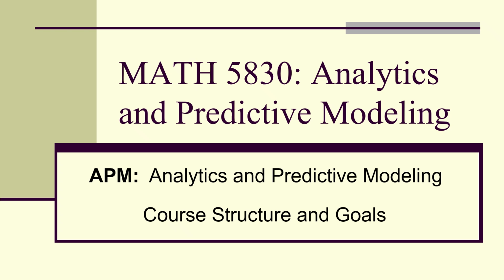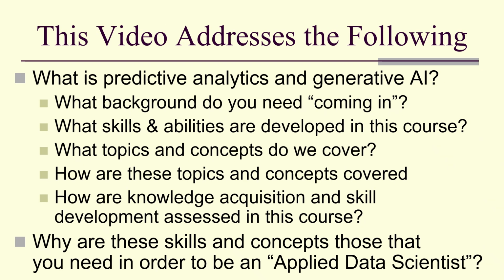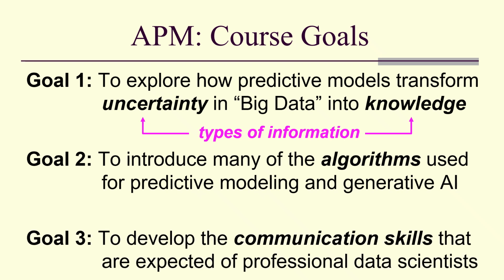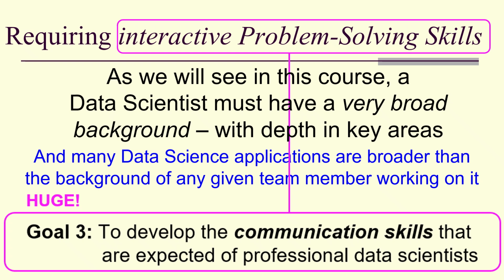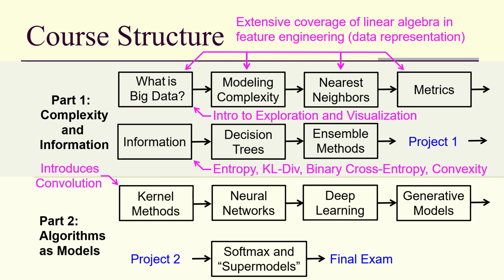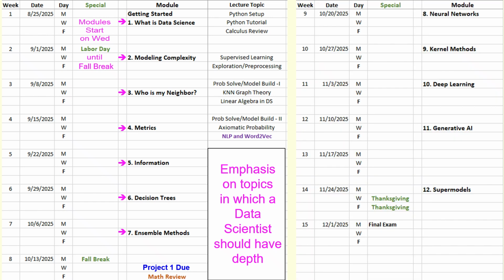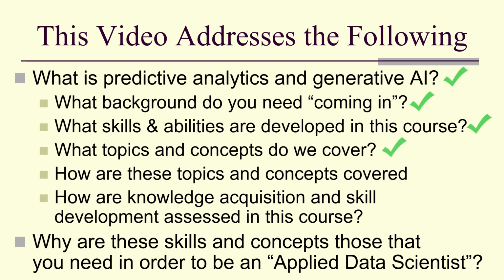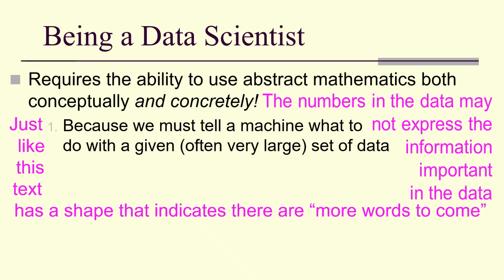Analytics and Predictive Modeling 2025: Course Structure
Course Structure for ETSU Math 5830